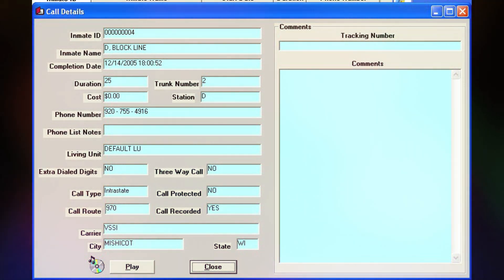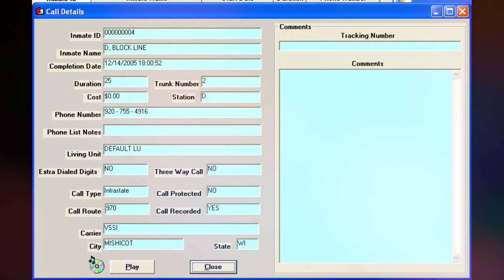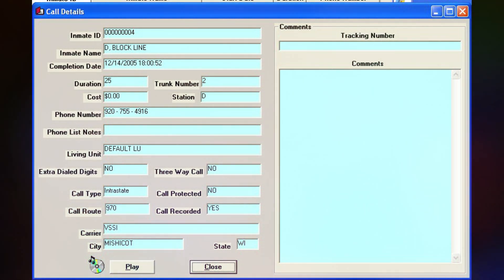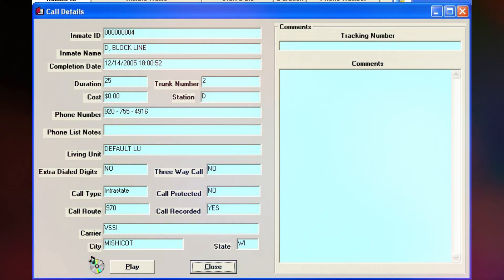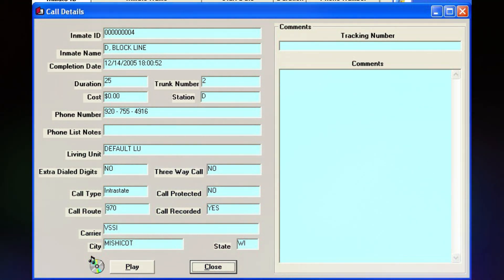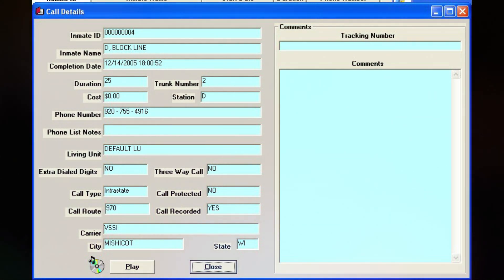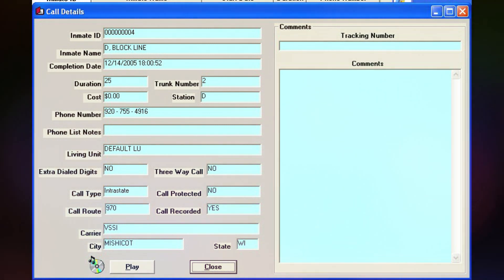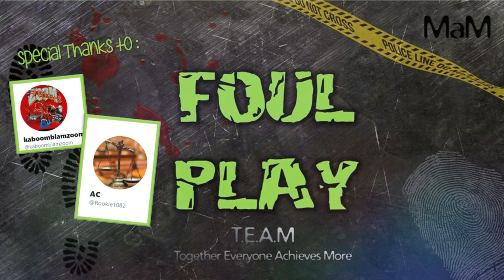219. Steven Avery Call - 12-14-2005 @ 18:00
Steven Avery calls Dolores Avery & Jodi calls. Dolores tells Steven that Jim called and said he needs to go back to get the video tape. Steven is on the news on channel 5 as Jodi calls. Steven tells Jodi about the channel 5 interview and what is being said in the media. Jodi tells Steven that she only has 82 days left until she gets out. (Jodi gets out March 6th 2006) Dolores tells Steven and Jodi that Jim found a guy who is positive that he seen Teresa Halbach after October 31st. They talk about the key coming out of the cabinet the way LE claims. Steven and Dolores say there is no way because if the cabinet had tipped all the stuff on the top would have come off. Jodi says that you can tell by the picture that the cabinet has not been moved at all. (Jodi has been out of the house since August and the cabinet appears to be EXACTLY where she knew it to be.) Dolores tells Steven about the cell phone bill and that Carla called the candy store and left a message for Penny Beerntsen.